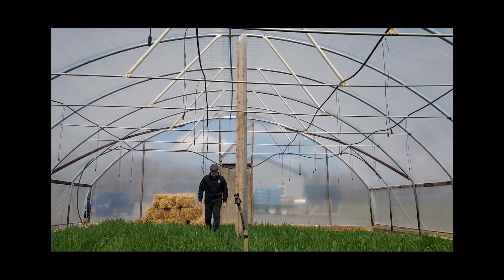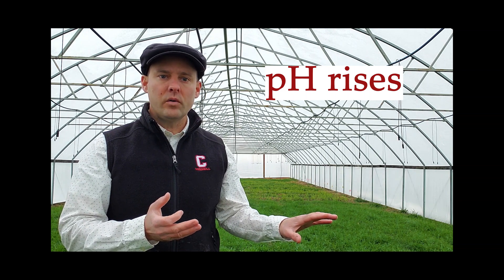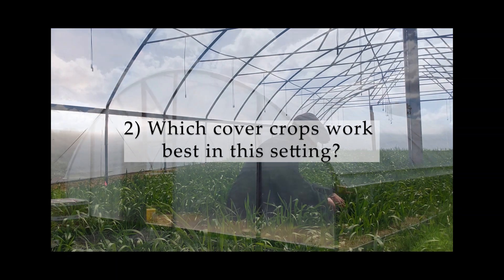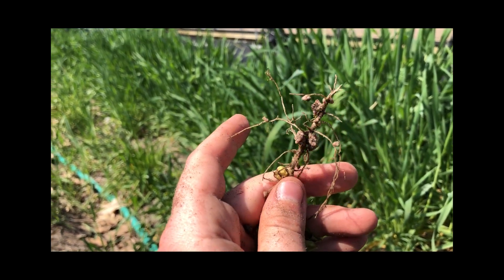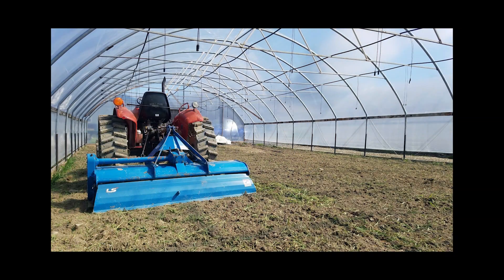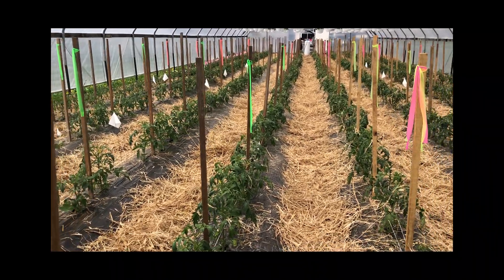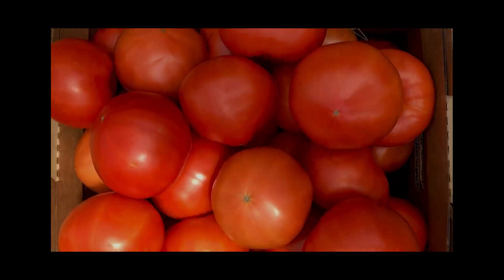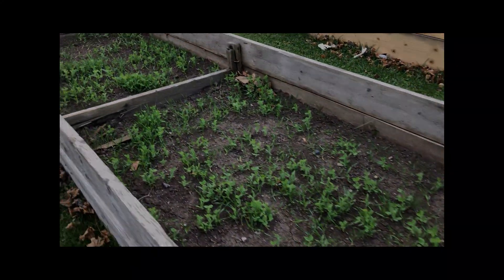Winter Cover Cropping in High Tunnels -- March 2021 Update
To meet the year-round demand for locally produced food, vegetable farmers have embraced protected agriculture to extend their growing season, improve yields, and enhance crop quality. However, a statewide survey found that after several growing seasons, farmers struggle to maintain productivity due to challenges in long term soil health and fertility management. Cornell Cooperative Extension is exploring practices that high tunnel growers can adopt to better manage soil fertility and improve soil health.

One practice is including winter cover crops in rotations as a way to scavenge leftover nitrogen and/or fix nitrogen. In turn, this could lead to less fertilizer use and result in higher crop health, yield, quality, and profitability. As part of this work, we are investigating suitable cover crop species, seeding dates, and seeding rates. This video highlights this project's goals and preliminary updates as of March 2021.